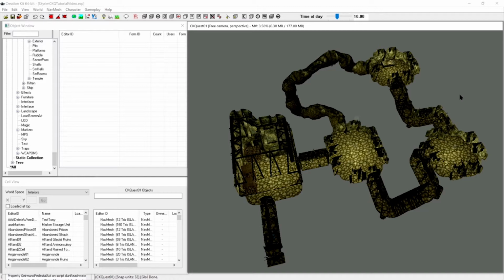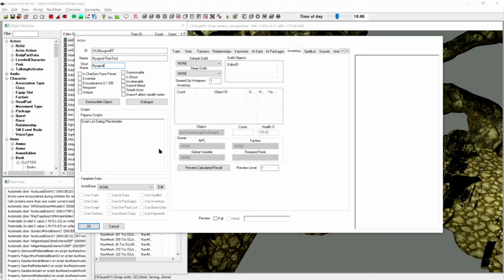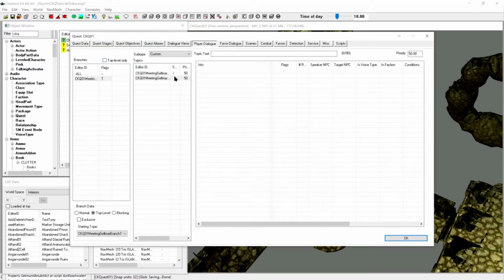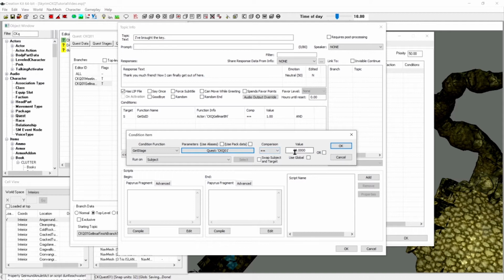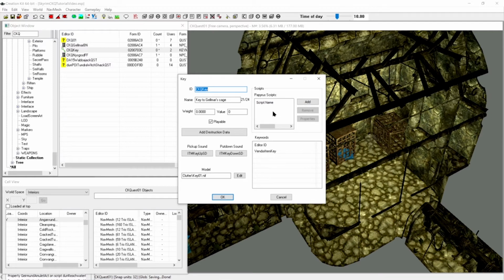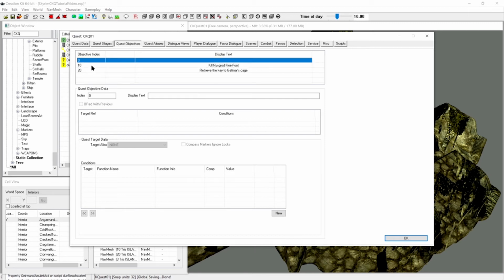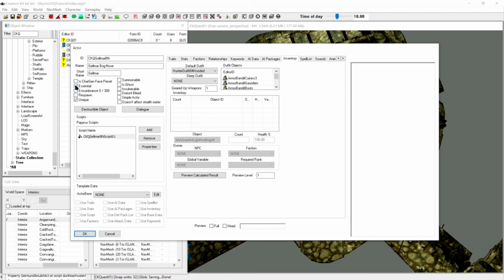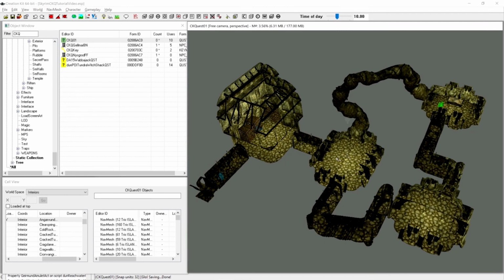Skyrim Creation Kit basic quest tutorial for Skyrim: Special edition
In this video, I go over all the steps needed to take in order to make a full coherent quest for Skyrim Creation Kit.

0:00 Intro
0:30 Thinking about a new quest
2:19 Creating a new quest
4:46 Making quest stages
6:05 Creating Gellmar's Cage
9:19 Creating the Gellmar Actor
13:18 Placing Gellmar in the world
18:24 Making an enemy
24:36 Placing Nysgrod in the world
26:43 Starting on dialogue
38:02 Linking dialogue
44:18 Scripting dialogue
48:13 Setting up the story manager
53:52 Dialogue for quest completion
1:01:15 Making the key for the cage
1:07:50 Quest scripting
1:16:58 Scripting the key
1:24:44 Objectives: Aliases
1:33:01 Objectives: Quest objectives
1:47:43 Handling Loose ends intro
1:49:23 Loose end: Handling Gellmar's death
1:56:27 Loose end: Pickpocketing the key
2:01:13 Loose end: Finding Nysgrod before meeting Gellmar
2:04:29 Loose end: Giving the key to Gellmar
2:06:45 Loose end: Opening the cage
2:10:49 Loose end: Rewarding the player
2:13:24 Loose end: Player drops the key
2:14:56 Outro